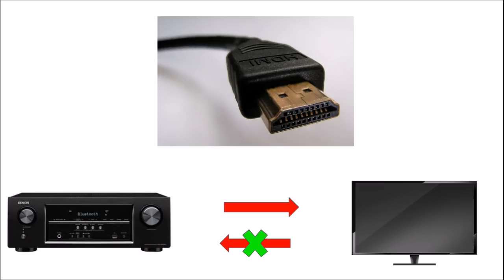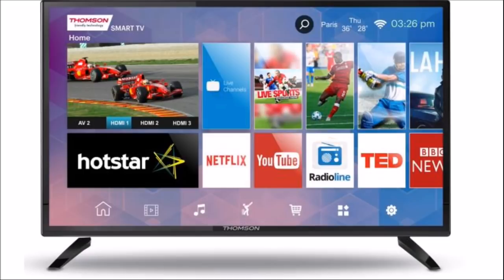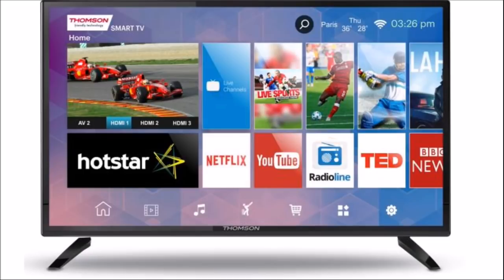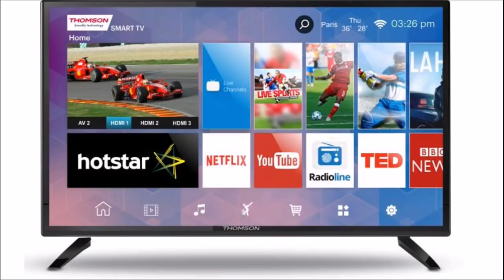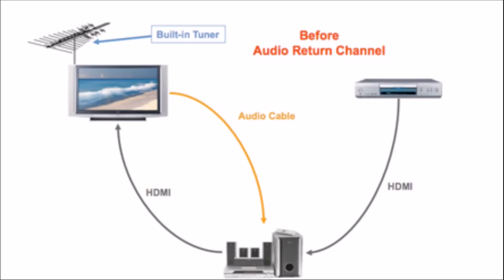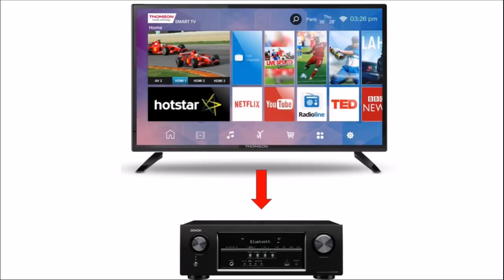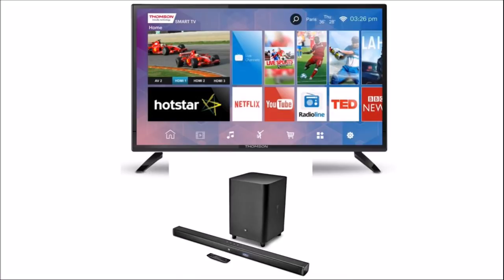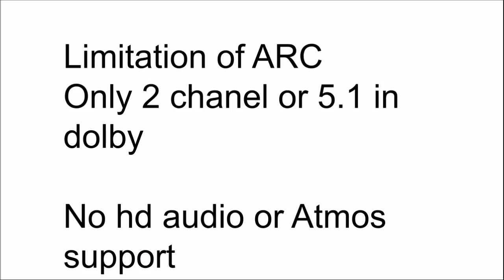Whats HDMI ARC and whats its use (Malayalam) ARC explained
This video is about HDMI ARC the audio return channel . which is a very useful feature for home theatres . check out this video to find more about HDMI ARC .

For watching